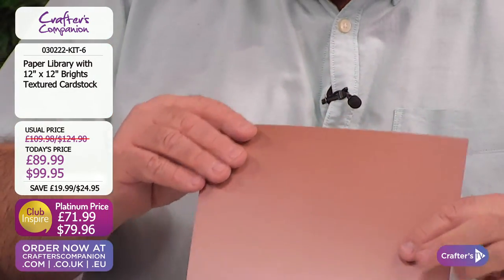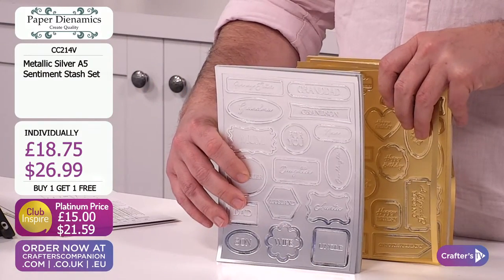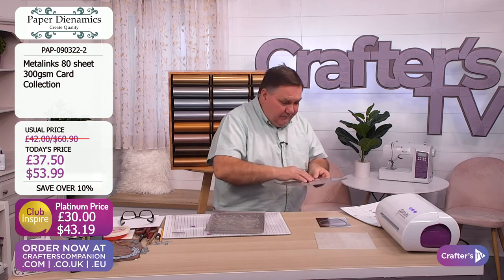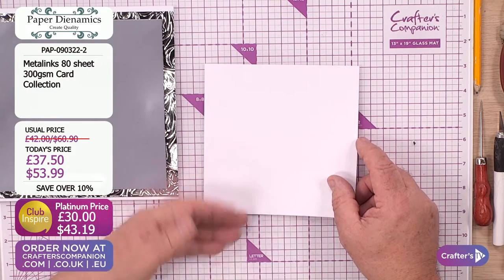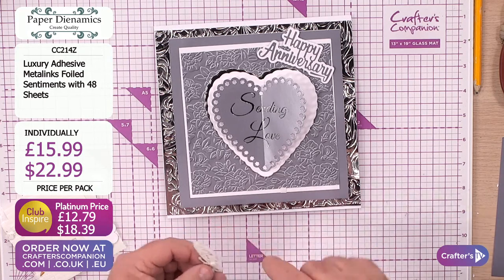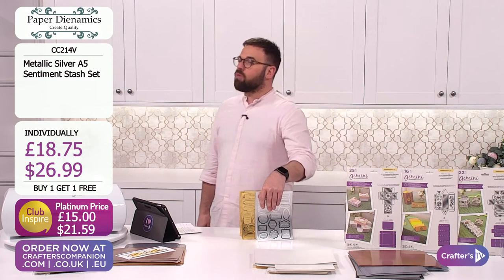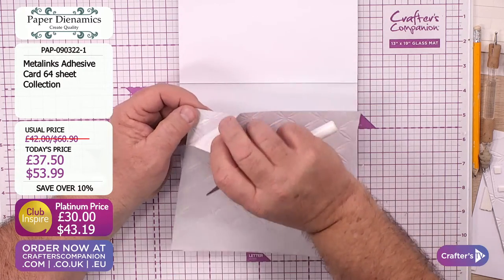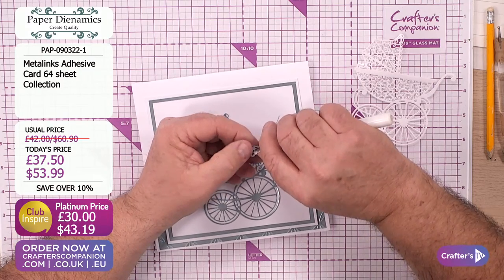Craft Along: Tower of Treats Box featuring Paper Dienamics part 2 (09 Mar 2022)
You’ve got your hands on the newest crafting must-have… now, all you need is the crafty know how! Join Joe Remblance,George Akid, Jan Brown, and their special guest Keith Smith  from Paper Dienamics from 2pm UK 🇬🇧 / 9am ET 🇺🇸 for a fun Craft Along featuring our Tower of Treats dies. We'll take you on a step-by-step journey filled with tips and techniques to master your latest purchase!
Make sure you join our communities to chat, share makes, and be inspired by other crafters & artists!